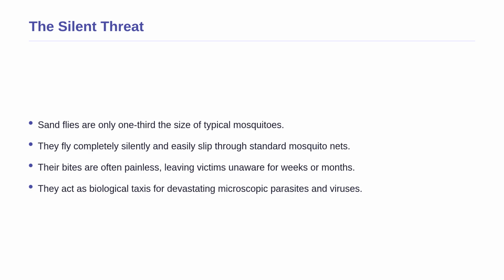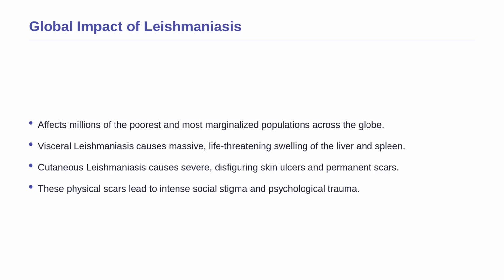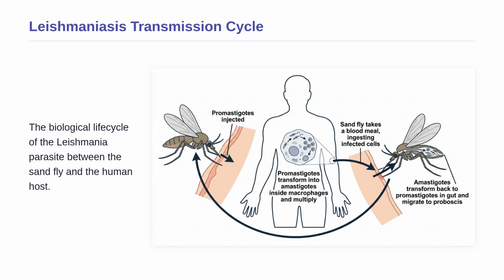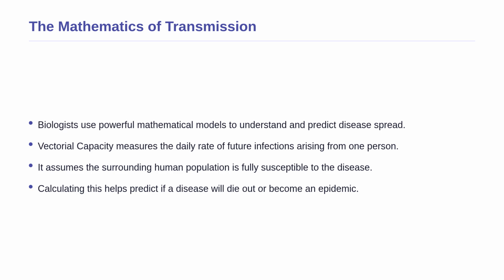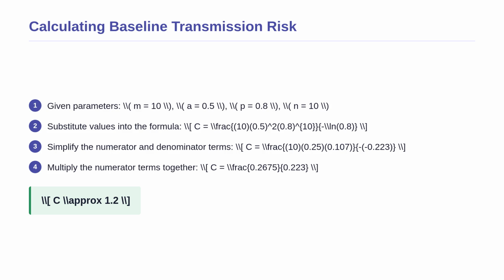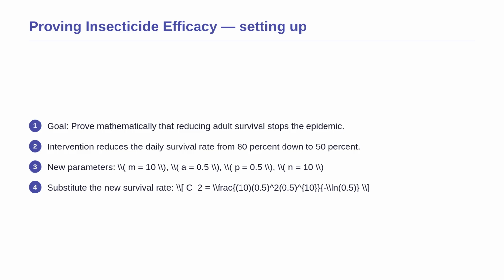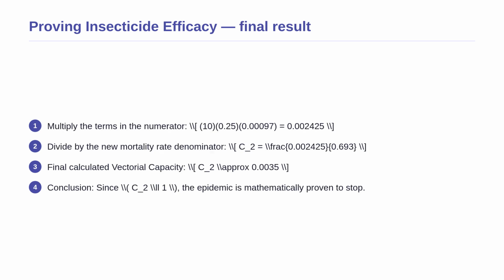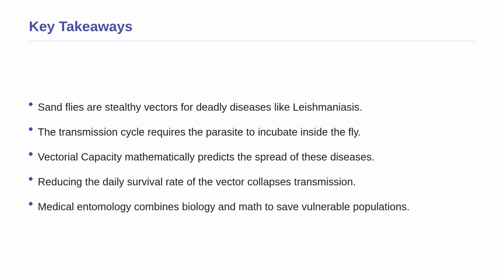Insect Vector and Diseases - Sand-Fly Borne Diseases | Delhi University BSc (H) Zoology Semester-1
Video lecture on Sand-Fly Borne Diseases for Insect Vector and Diseases.